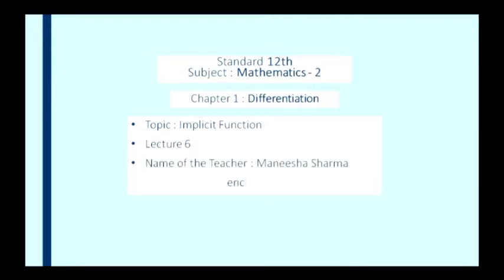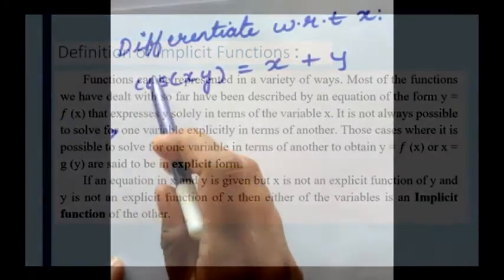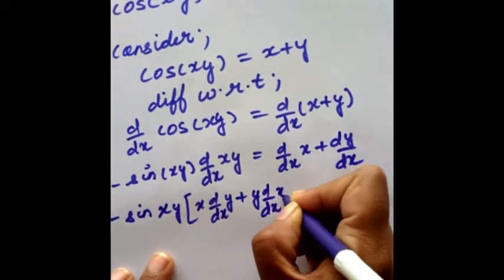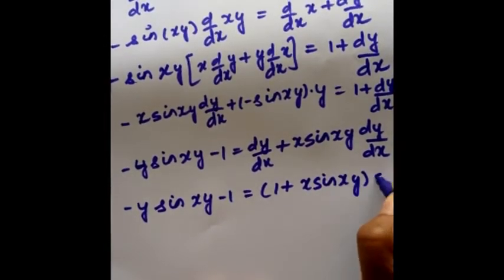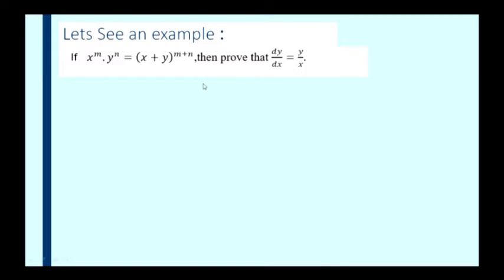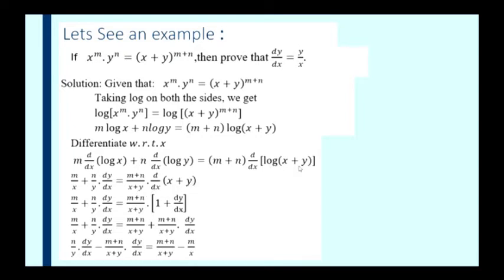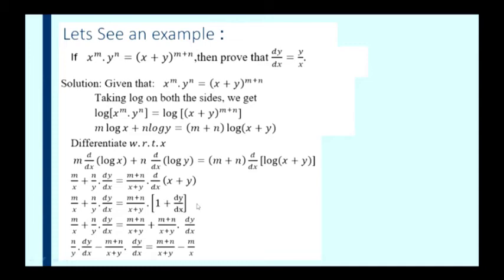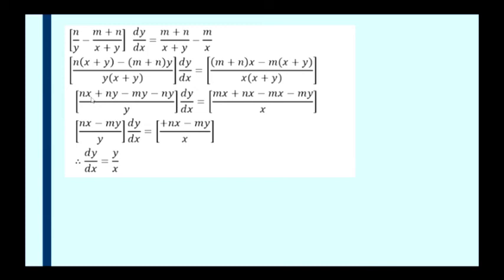MATHEMATICS CLASS 12 | DIFFERENTIATION | LECTURE-6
Hello Everyone,
I am Maneesha Sharma , Mathematics teacher at - HPT Arts /RYK Science Jr College  ,Nashik , Maharashtra .

In this harsh time when going out is not safe , I have come up with the idea of providing my dear students an online platform for Studying Mathematics and to get there basics clear .

I will be uploading regular videos on my channel covering complete lectures of various topics of Class 12 Mathematics.

Kindly share your valuable feedback in the comment section .

Enjoy studying..